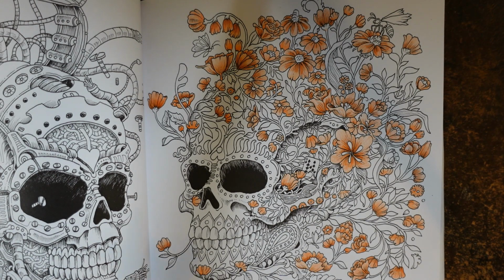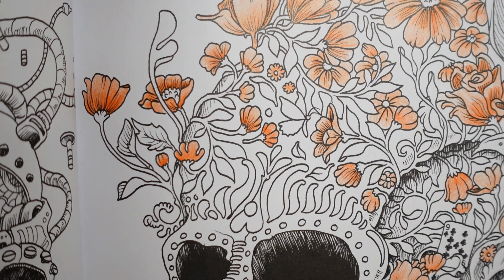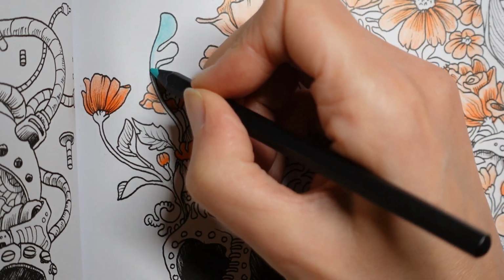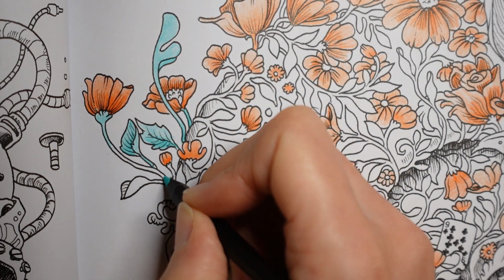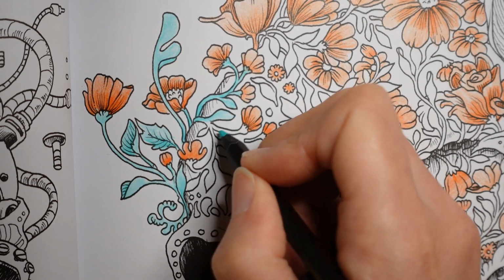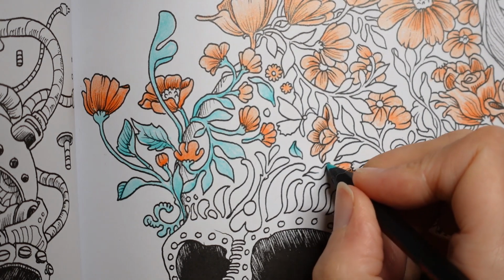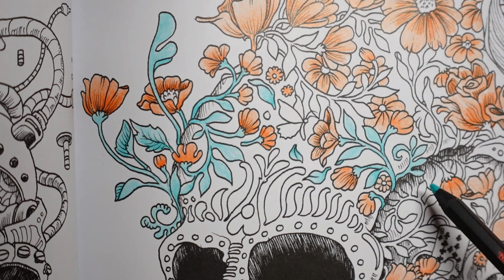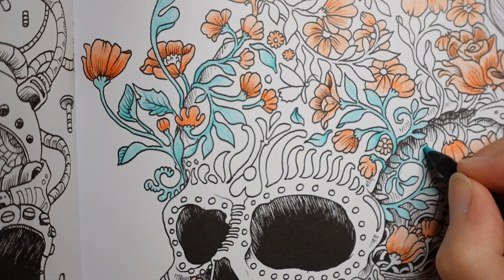Adult Colouring Tutorial Skull Part 2 Leaves - from Imagimophia by Kerby Rosanes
This is a video tutorial showing how I coloured a skull from Imagimorphia by Kerby Rosanes. The materials I used are listed below:

🌻🌻 Black Widows Pencils:
Everglade

🌻🌻 Resources Used:
Black Widow Pencils Edition 1000 BW
Imagimorphia by Kerby Rosanes -

🎥🎥 Items that I use to film:
Camera –